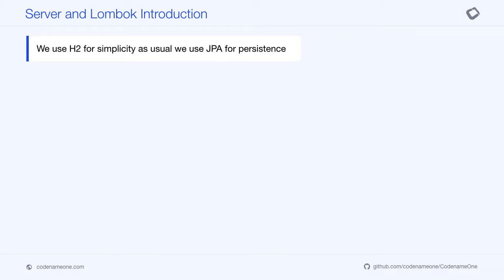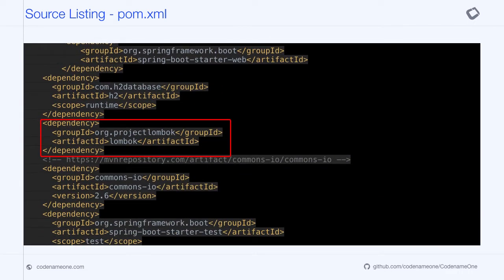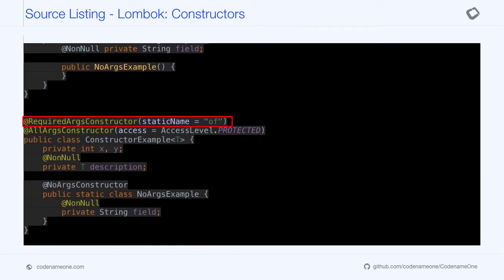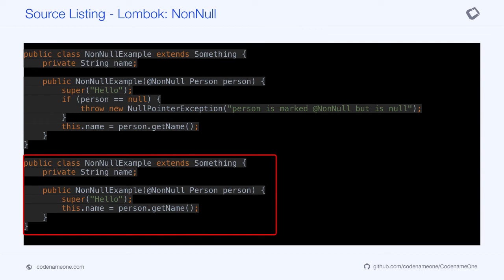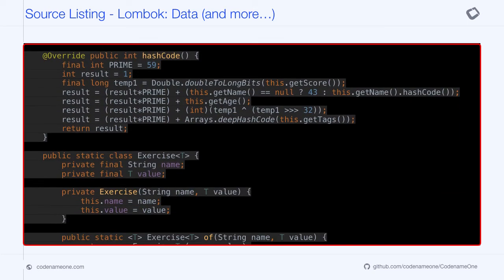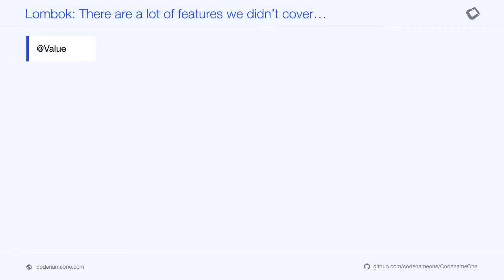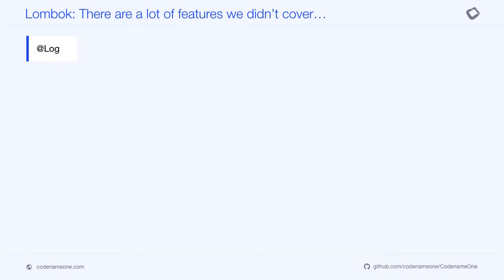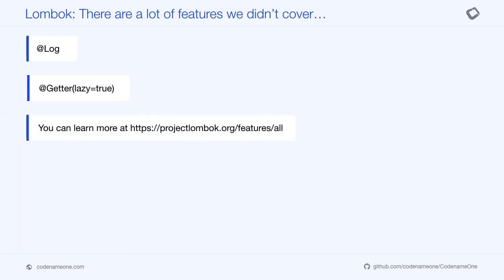Create Netflix Clone 02 - server